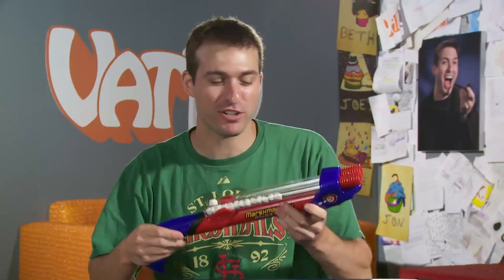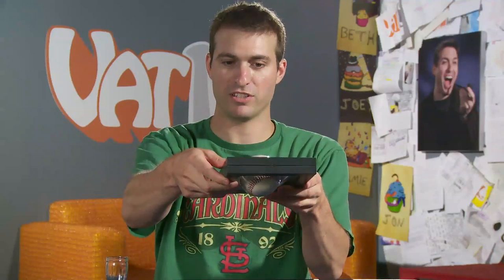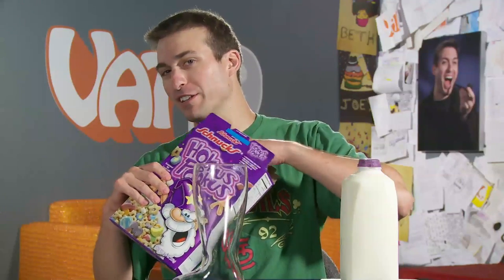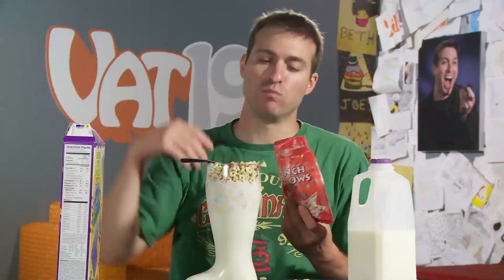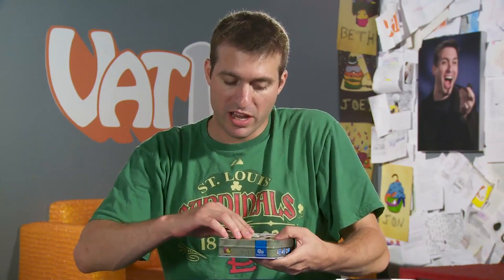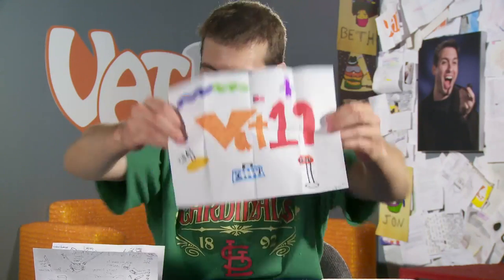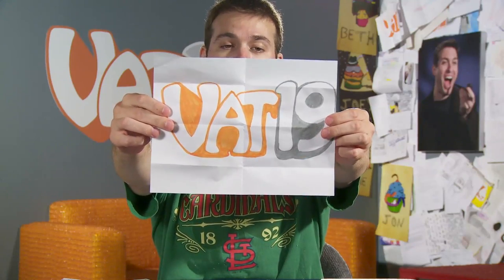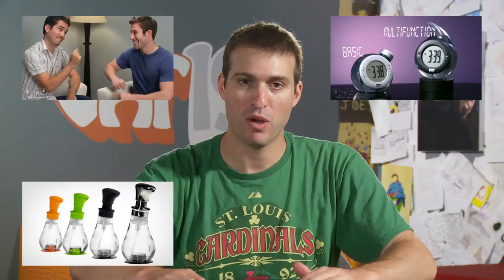Vat19 Awesome Time #13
Vat19 Video Newsletter #13

Welcome to Episode #13 of the Vat19.com Video Newsletter.